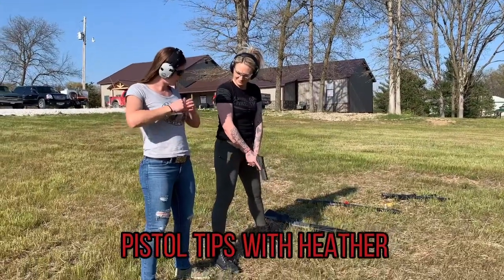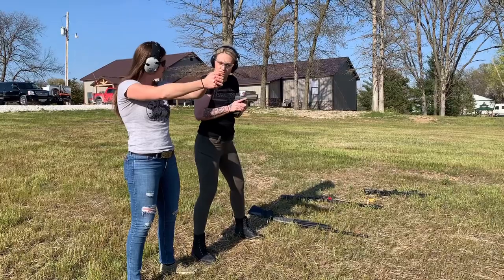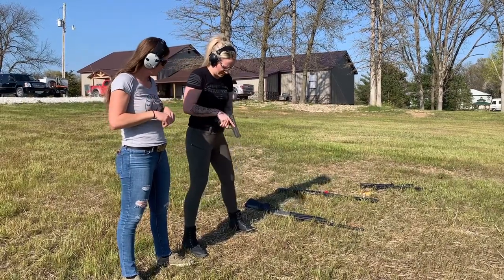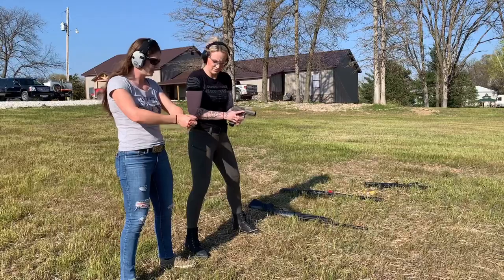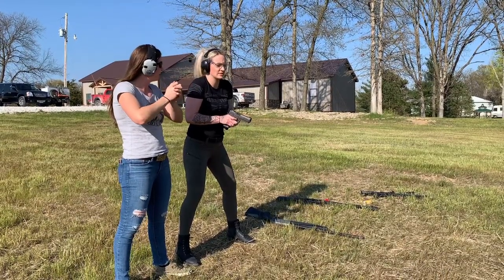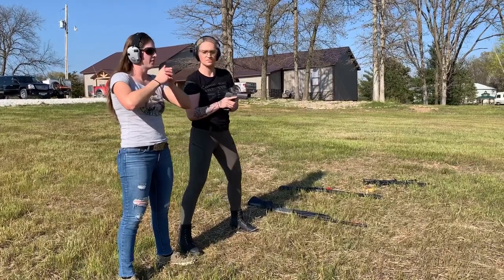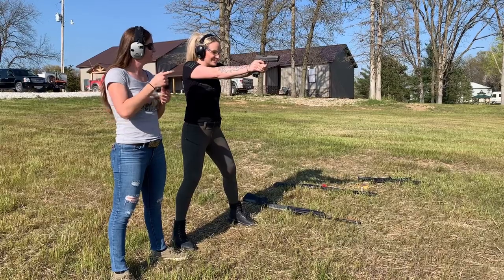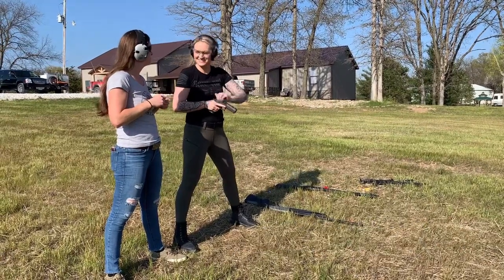Deer Ticks and Shooting Tips 🦌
Watch this Buck Chasers Vlog to see some awesome pistol tips..shotgun fun..shotgun lessons and lots of laughs with the gun girls and myself !

This video gives you an inside look at one of our adventures! Many more to come !